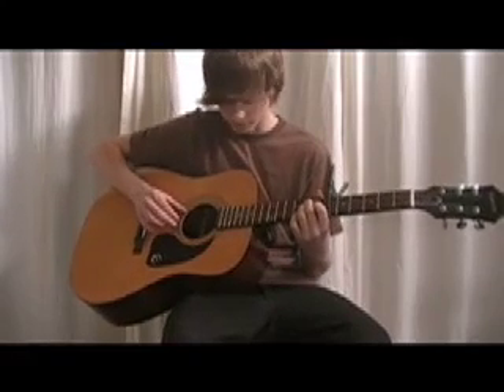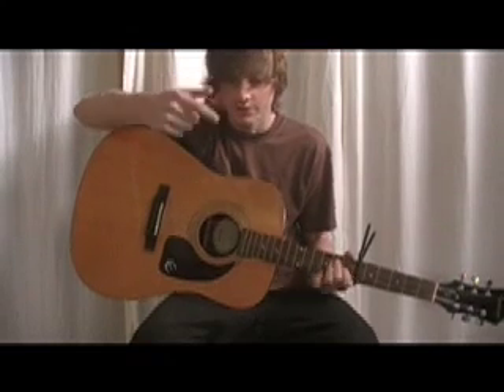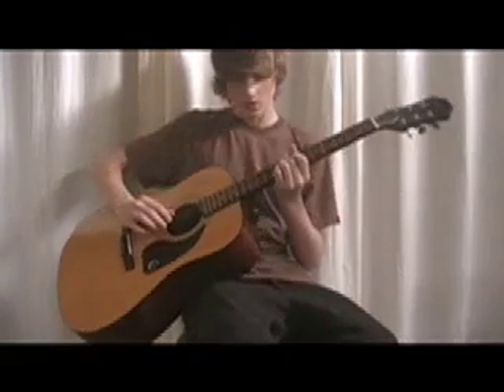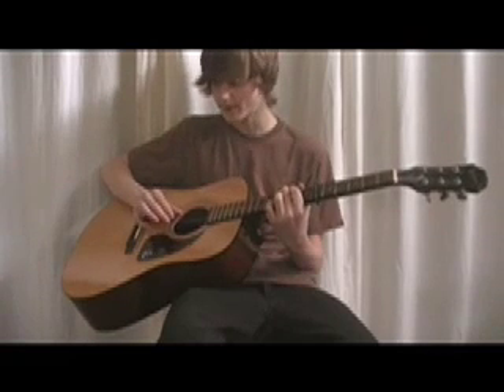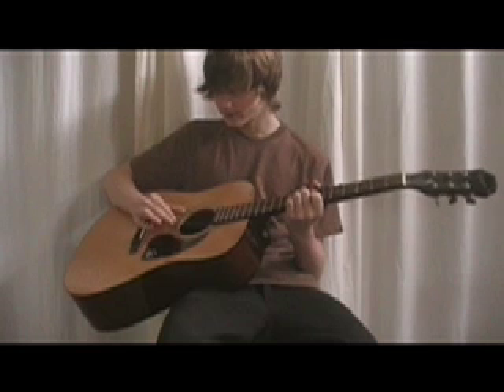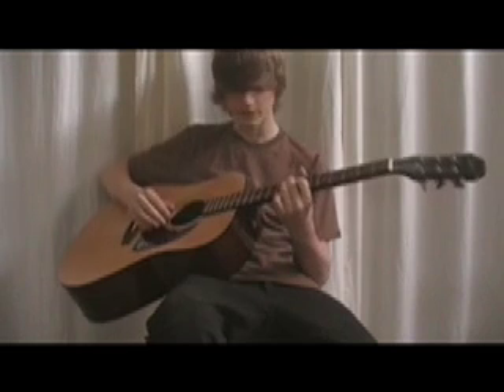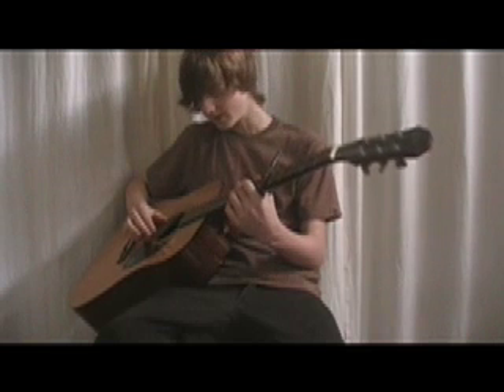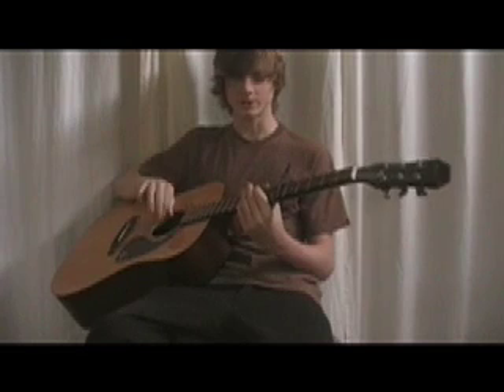EGW: Slow Cheetah Guitar Lesson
Learn the intro to one of my personal favorite RHCP songs.